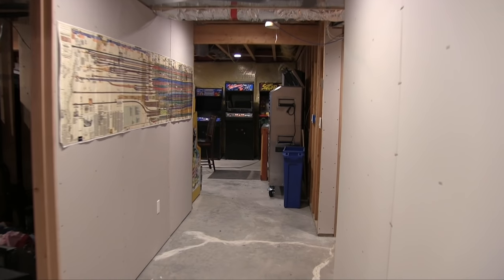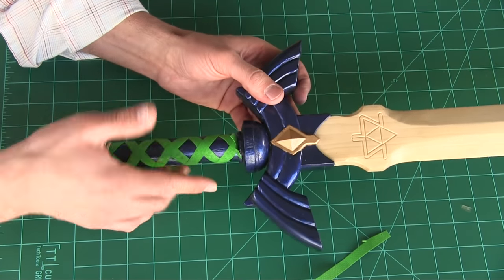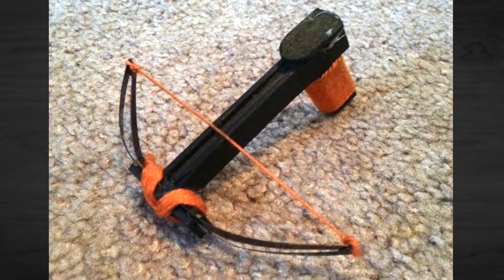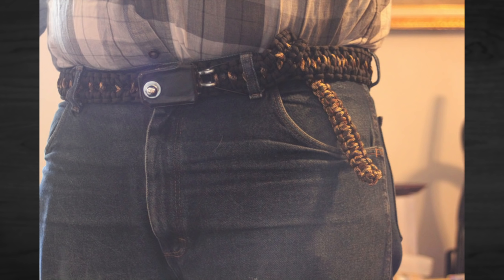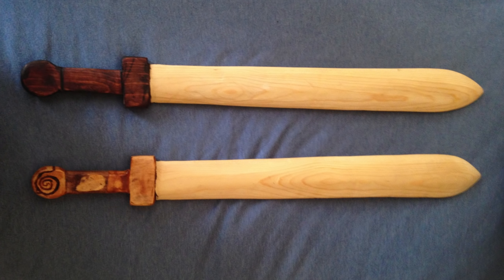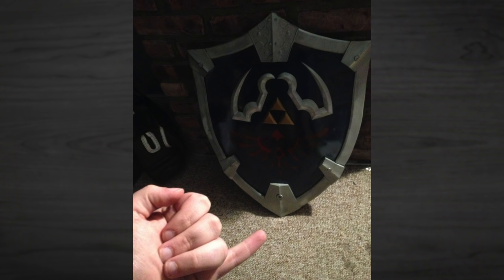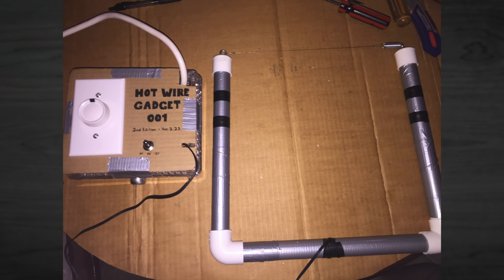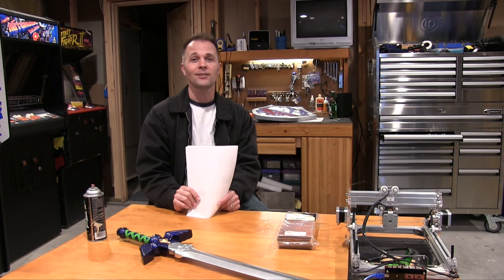How to make Link's Master Sword Part 3 ( Zelda ) - plus Show & Tell Giveaway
Make this wood sword yourself! Free printable templates in the description.
In this video we finally wrap the handle of the sword and paint the blade chrome.  I have some other ideas on how to treat the handle.  I'm not too impressed with the Overgrip wrap but I guess it is ok for certain swords.  We had a lot of great entries and I hope some of them inspired you to make something new.  A big thank you to Sauers Veneers for donating this video's giveaway.  You can visit their website at  sveneers.com

ゼルダの伝説

Tools & Materials

If anyone tries this let me know how it looks. It isn’t cheap

Chisels. Cheap, but they work!
Weird dremil thing
Belt sander
This type also works

Get a hobby knife set if you don’t have one, here’s a few to check out:
X-Acto brand
Another kit

When buying tools, do your research and look for the best deals while maintaining a decent quality level.

Free Templates

MUSIC

Adam Hill - HappyAtom
USA